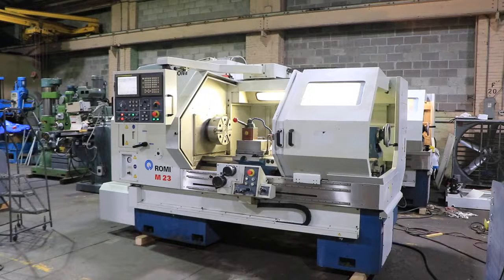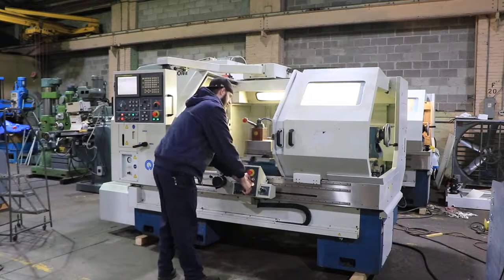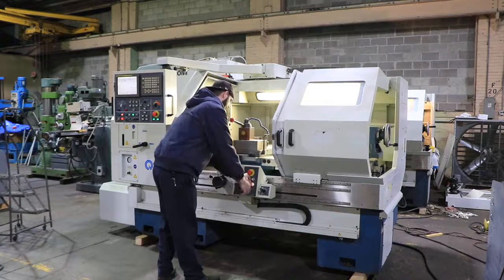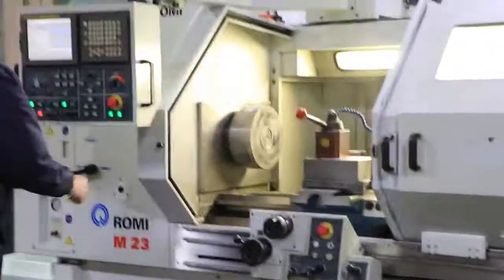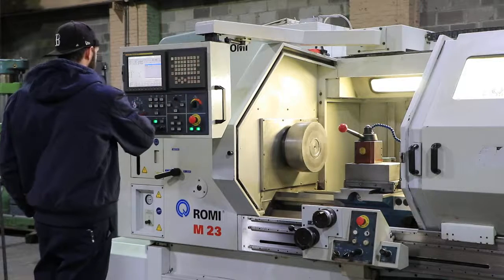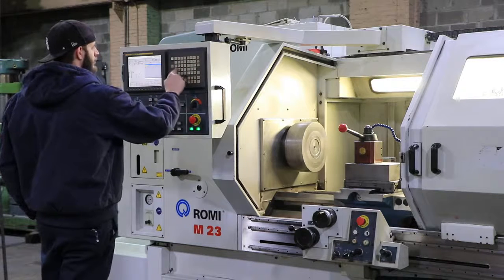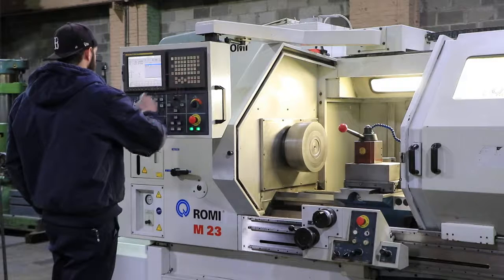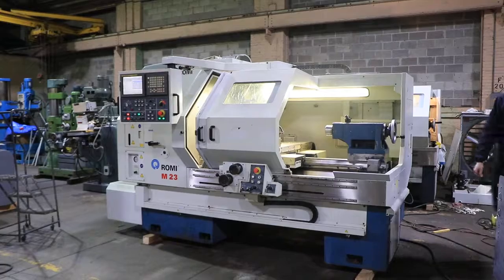ROMI M 23 CNC Turning Center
Specifications:

Swing Over Bed: 22.83"
 Distance Between Centers: 40"
 Swing Over Cross Slide: 12.05"
 Cross slide travel (X-Axis): 14.17"
Longitudinal travel Z-Axis: 40"
 Spindle Nose: A2-8
 Hole Thru Spindle: 3.5"
 Spindle Speeds: 2,500 RPM
 Spindle Motor: 20 HP
 Tailstock Quill Travel: 7.09"
Tailstock quill diameter: 3.94"
 Tailstock Quill Taper: #5 MT

Equipped with:
 FANUC 21i-T CNC control
14" color LCD display
Manual guidance software
G-Code
Automatic or manual turning
Dual electronic handwheel control